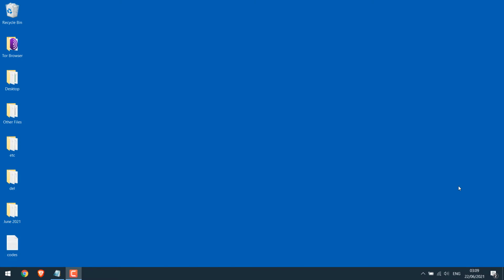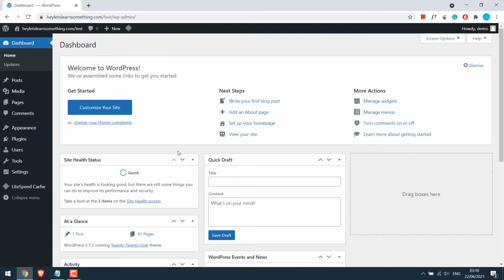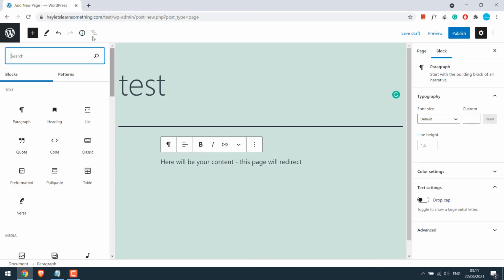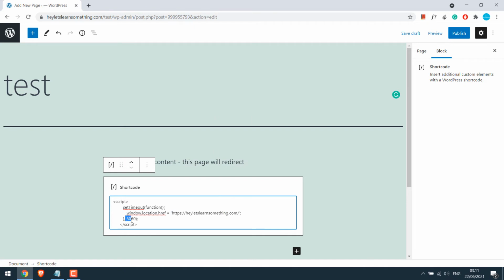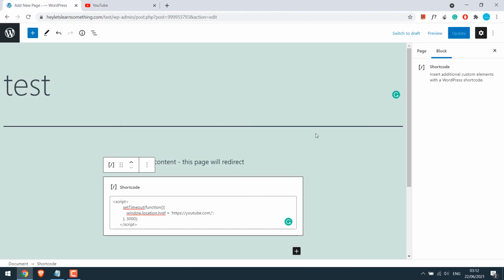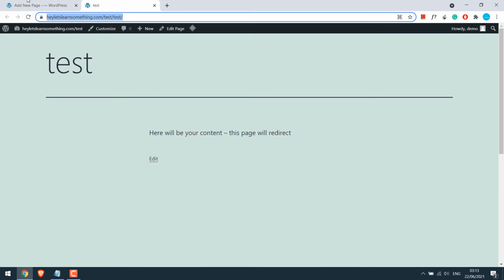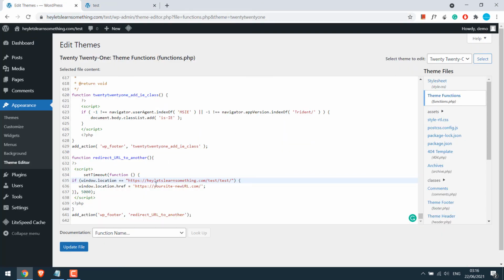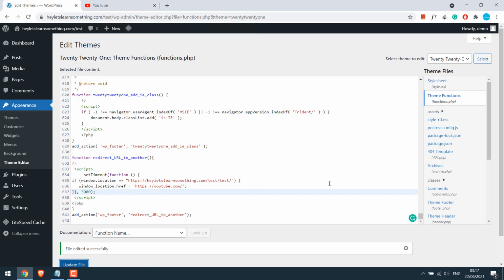How to redirect a URL to another URL in WordPress with intervals & without plugins but codes? | 2022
WordPress redirect code: Using simple codes on the page itself or at function.php learn how you can redirect a page to an external URL without using any plugins but with simple codes. This tutorial video gives you step-by-step instructions on redirecting a page, without having to use any third-party plugins.

In addition to redirecting an existing page, you can also use the codes to redirect any URL from your website (even though the page doesn’t exist) to another external link. This becomes very handy in many circumstances. We really hope with these codes you can easily redirect a page to another page in WordPress.